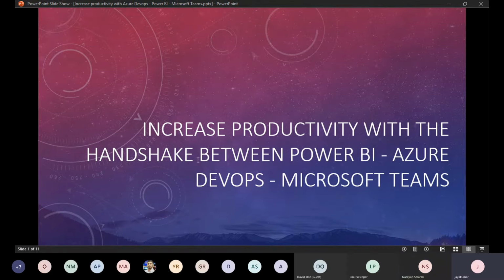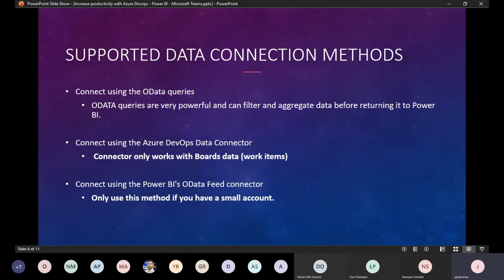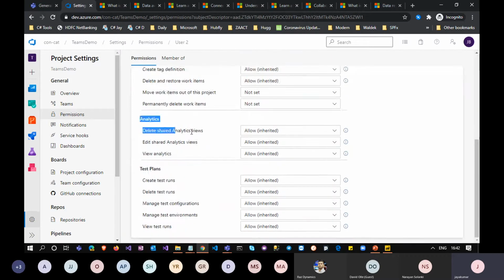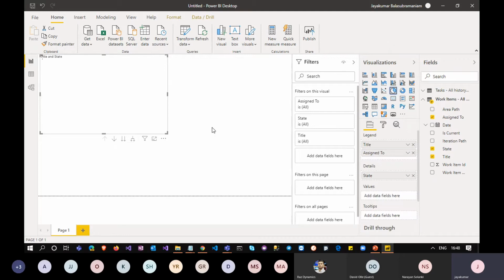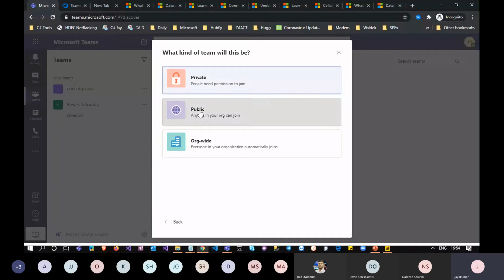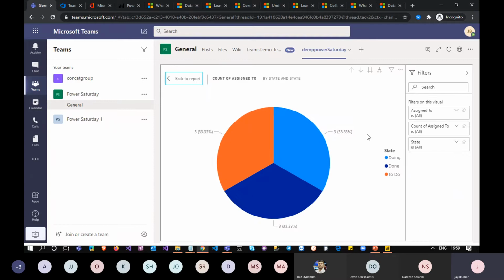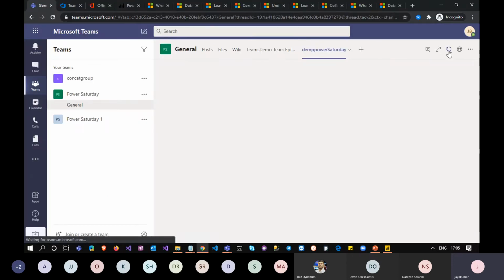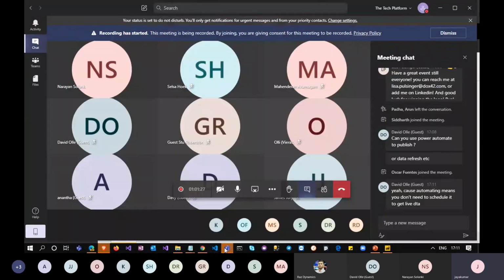Enrich your SharePoint Dev skills to build custom apps for MS Teams - Jayakumar Balasubramaniam